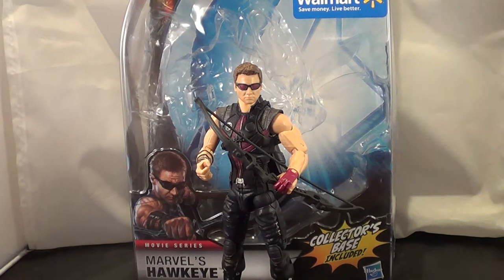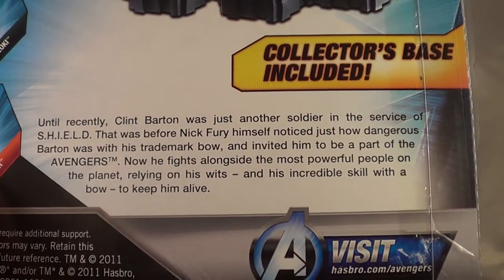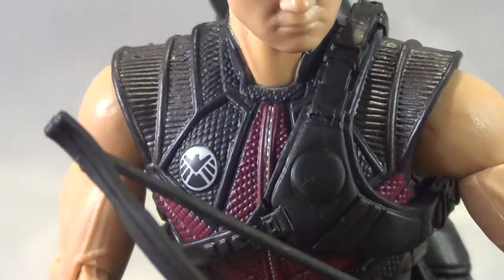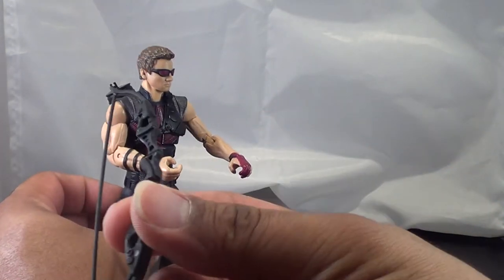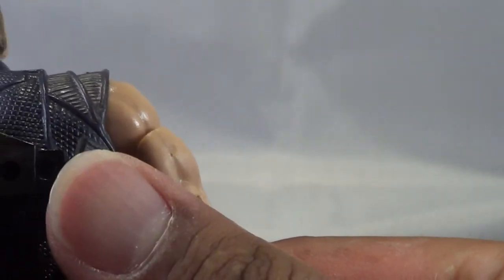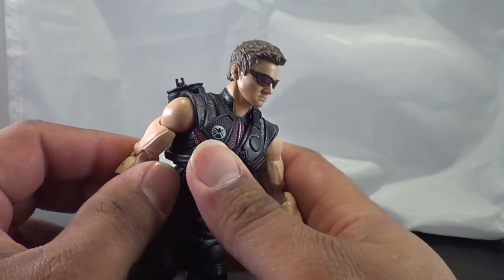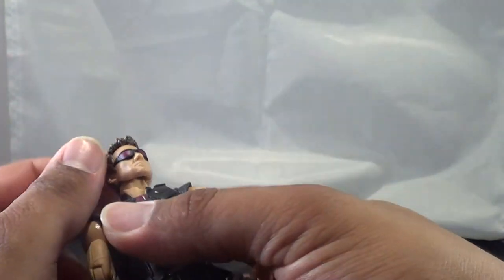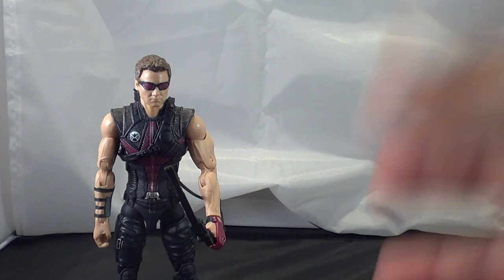Marvel Legends Avengers Movie Series Hawkeye Review